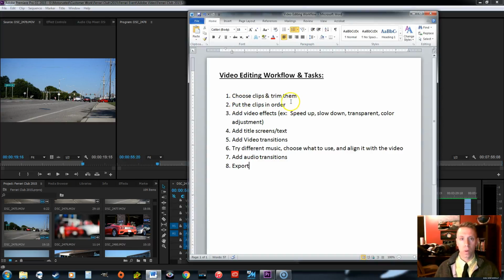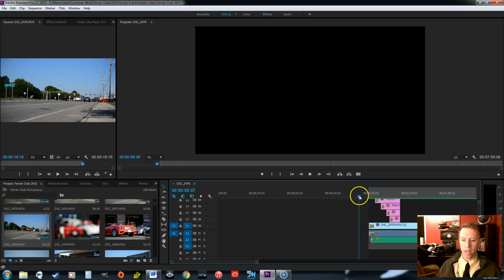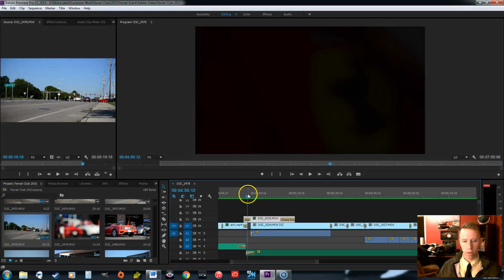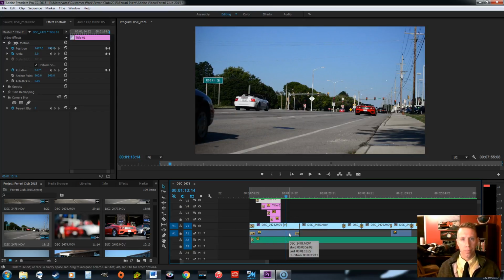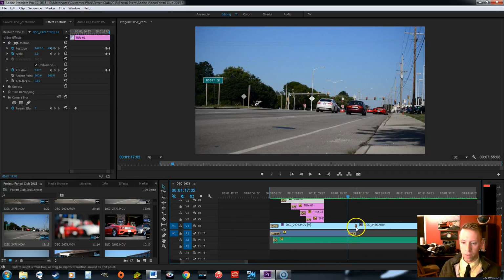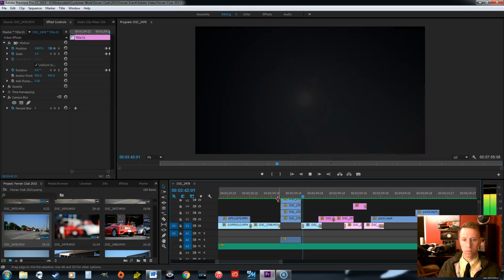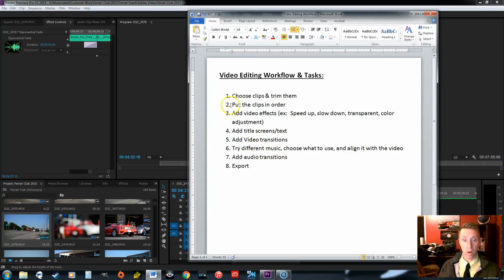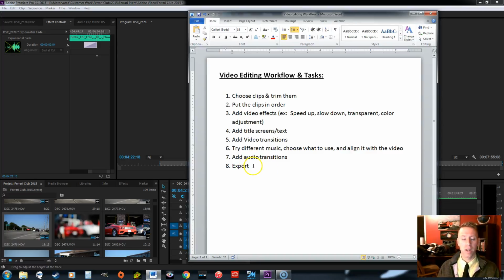Film Class: Video Editing Overview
This lesson gives an example of the editing tasks and suggested sequence for video editing projects.